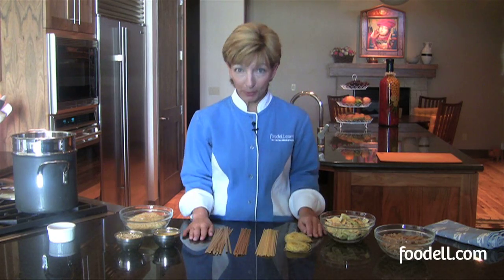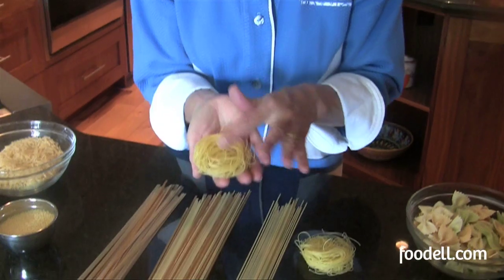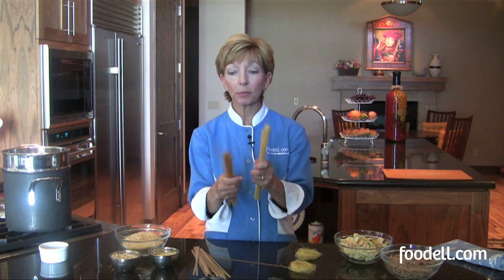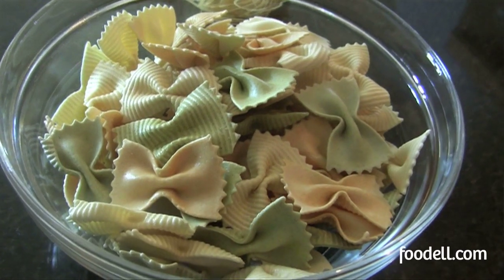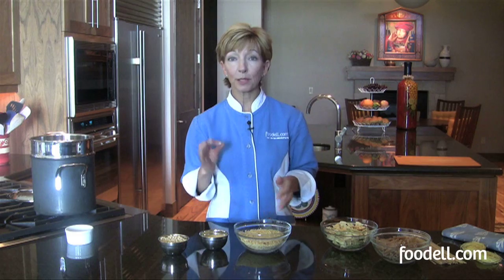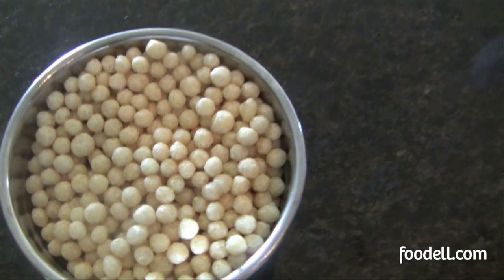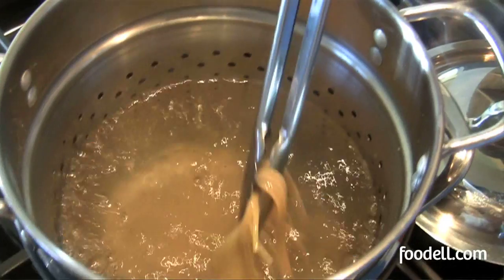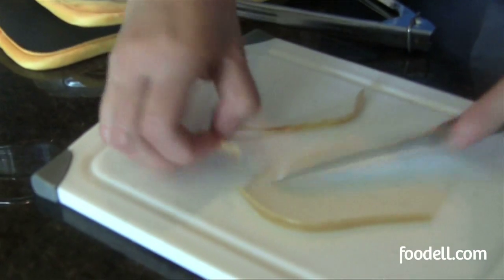Pasta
Pasta comes in a variety of shapes and sizes - angel hair, spaghetti, linguini, fettucini, pappardelle, bow tie, penne, orzo, cous cous and more.  Learn why, when and how to use these different types of pastas from Chef Susan of foodell.com.  foodell.com is your online cooking school.